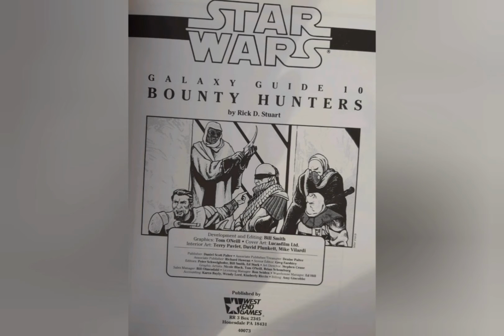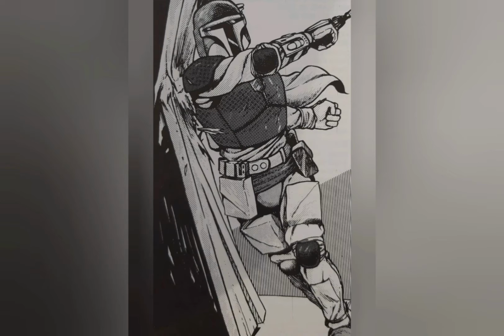Galaxy Guide 10 : Bounty Hunters For The 2nd Edition Of The D6 Star Wars Role-Playing Game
This is my look at the Galaxy Guide 10 for the 2nd edition of the D6 Star Wars Role-Playing Game.